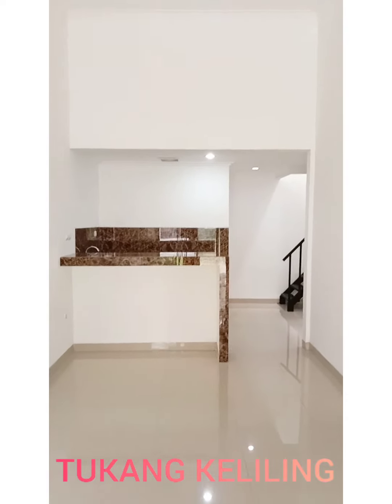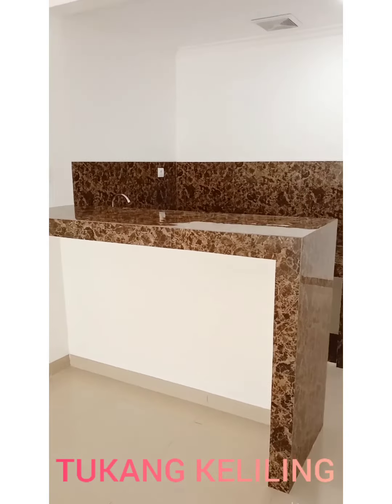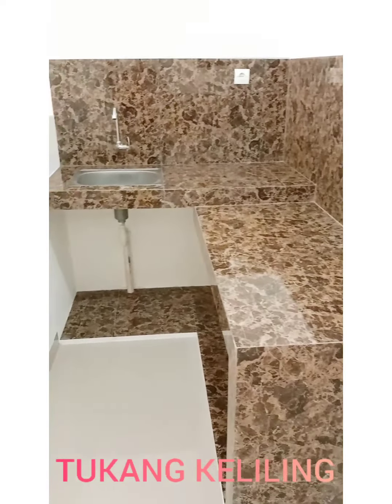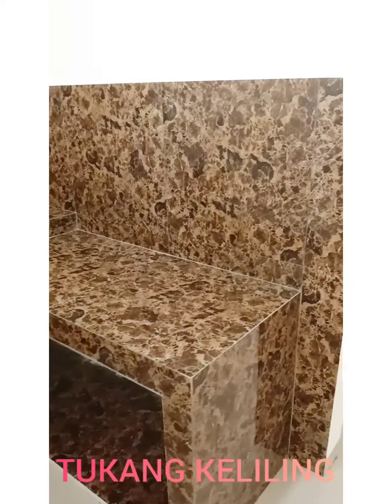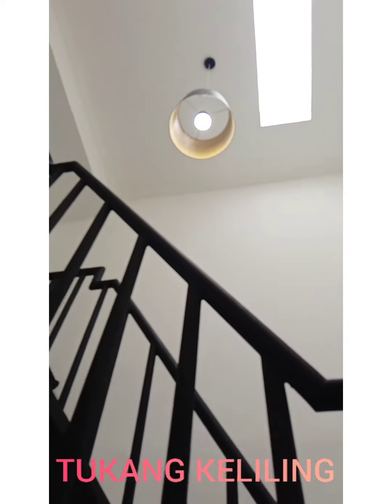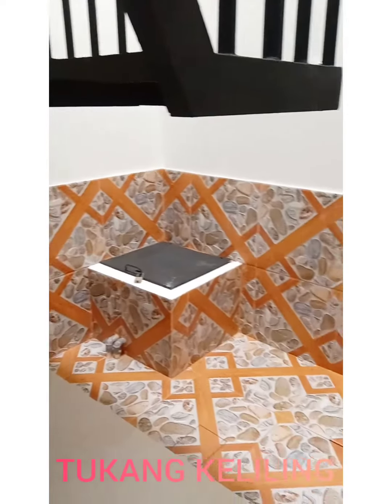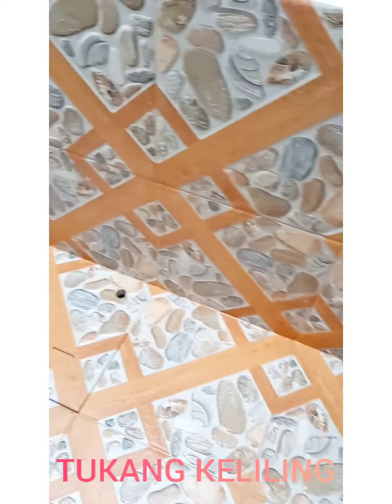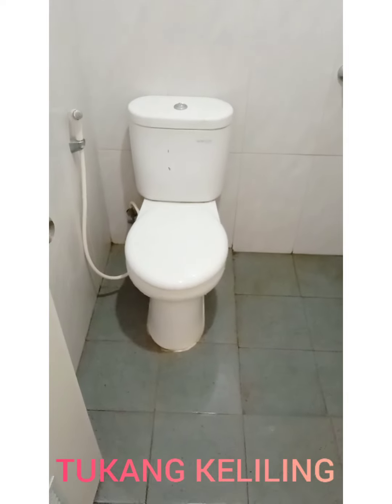KEREN BANGET SEMUA KOMBINASI GRANITE DAN KERAMIKNYA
Yang ada pekerjaan bangun baru dan renovasi baik besar dan kecil, boleh order TUKANG KELILING...

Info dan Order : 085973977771